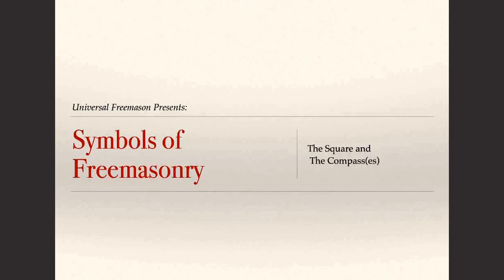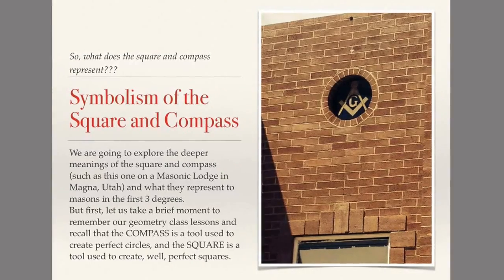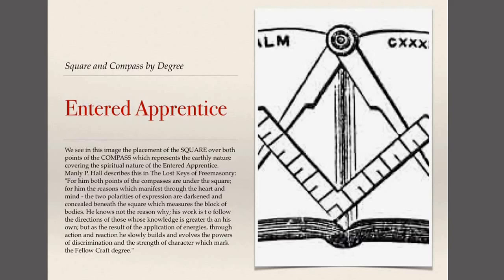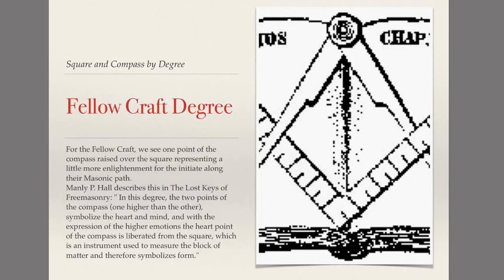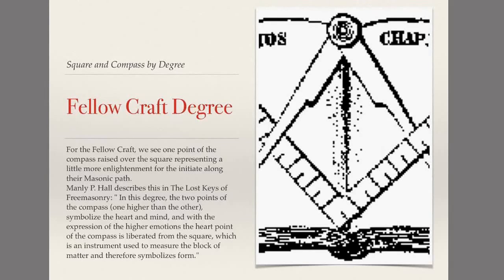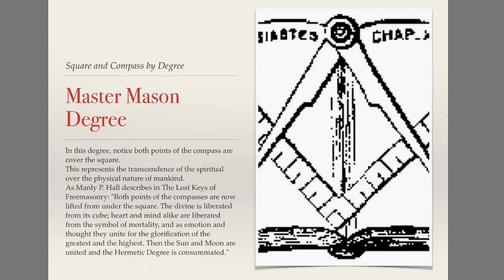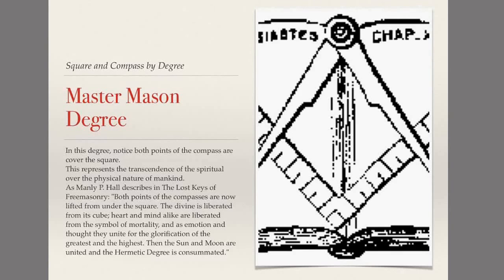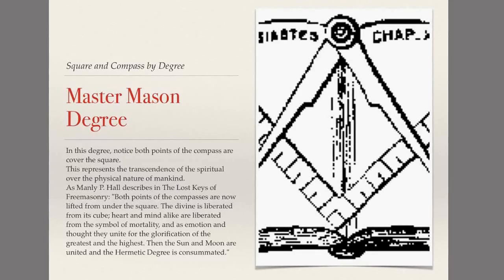Symbolism of the Square and Compass